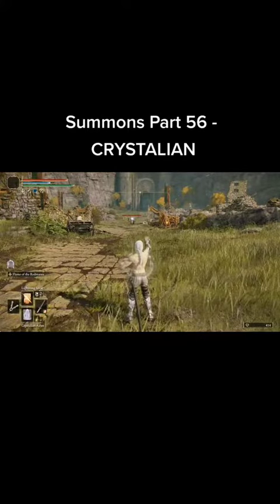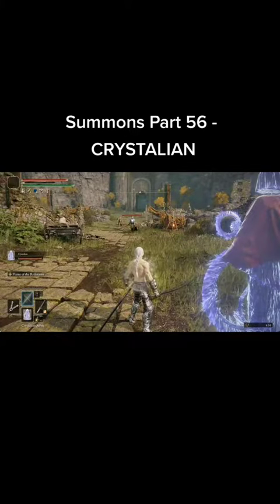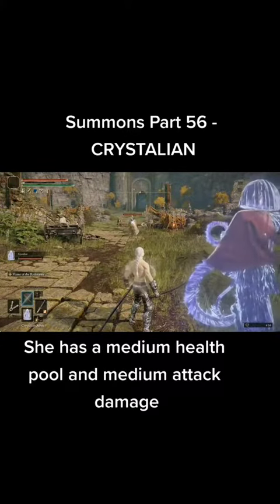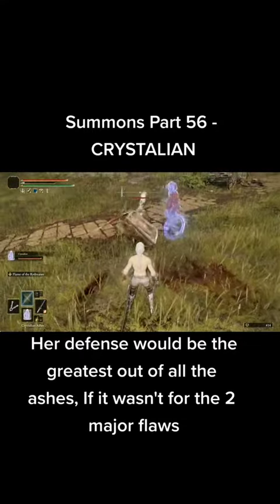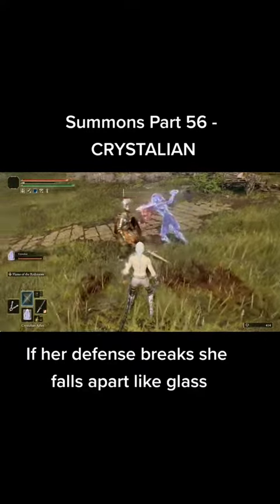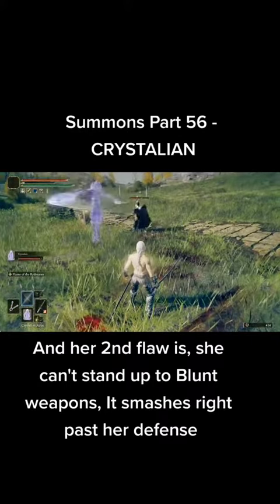Elden Ring Summons Part 56 - Crystalian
all summons